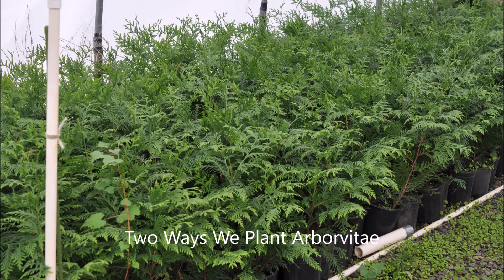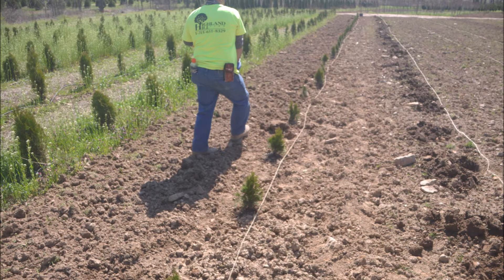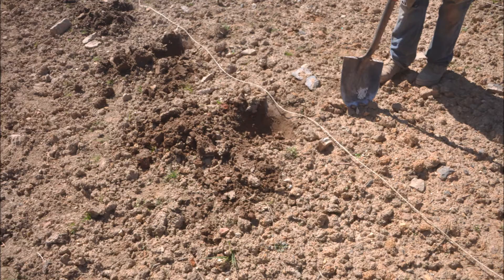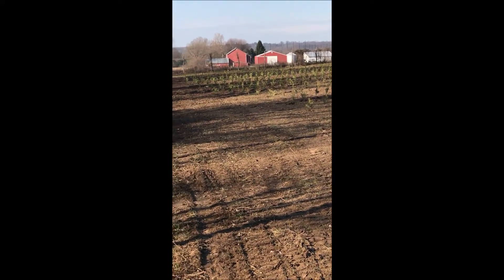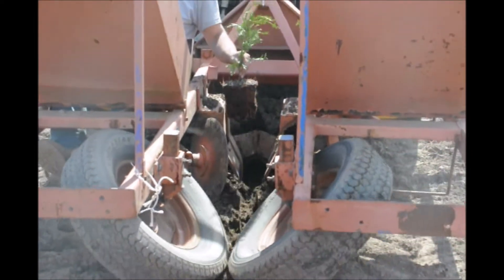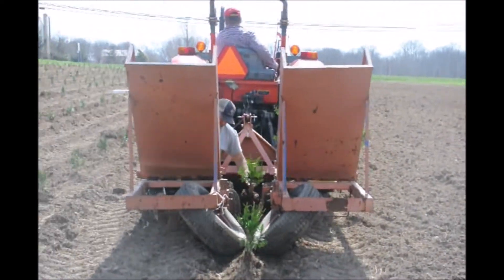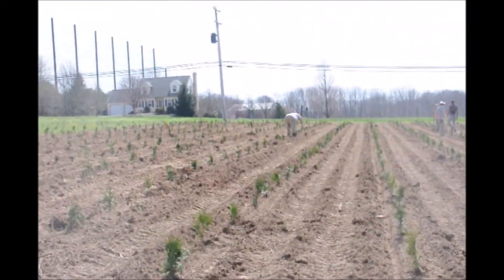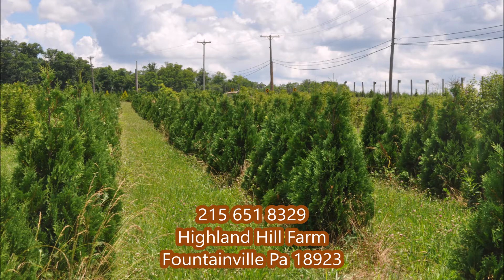Ways we plant small potted Arborvitae